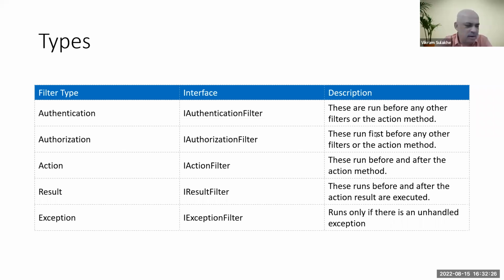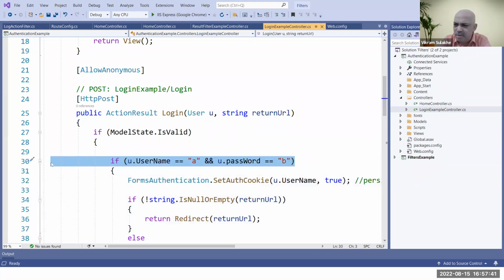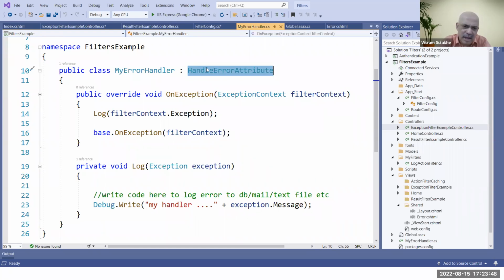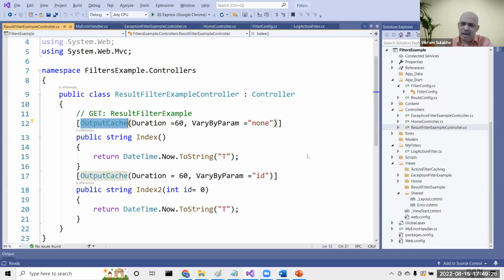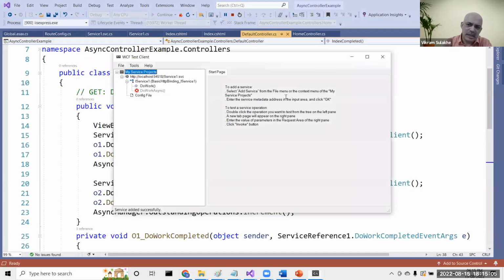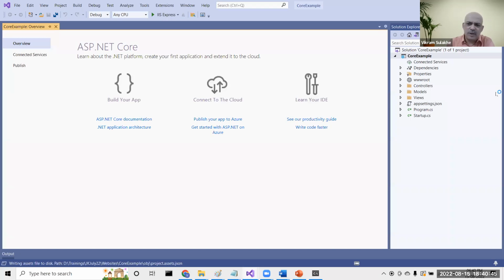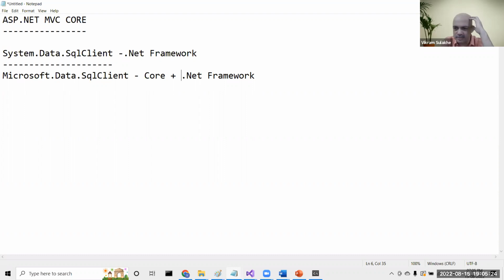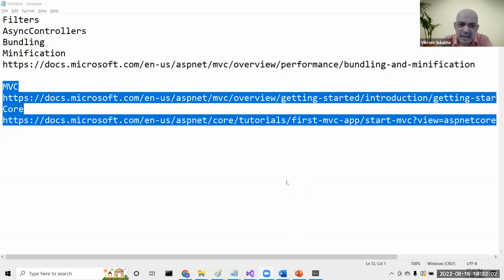23 - .NET (Dot Net) CDAC Module - CDAC Full Course - .NET Programming | Beginner to Advanced